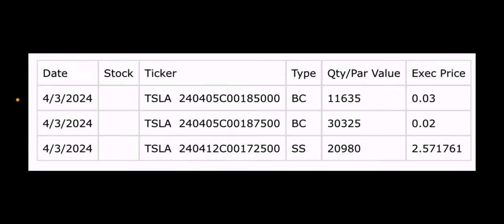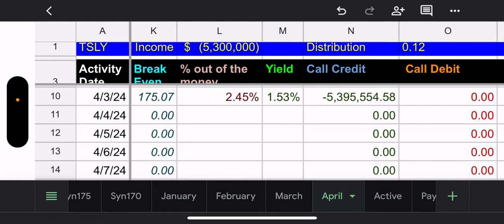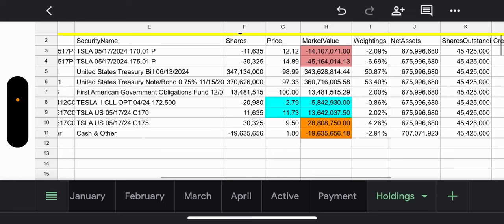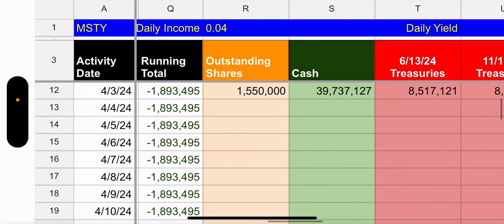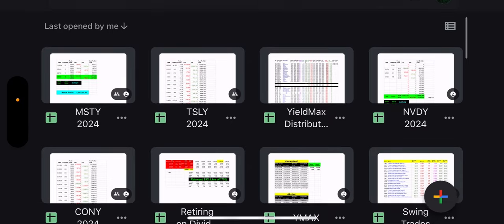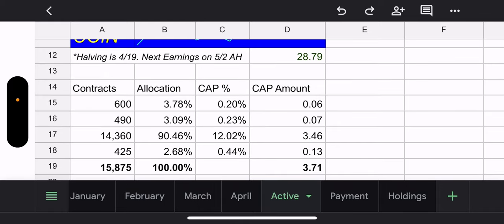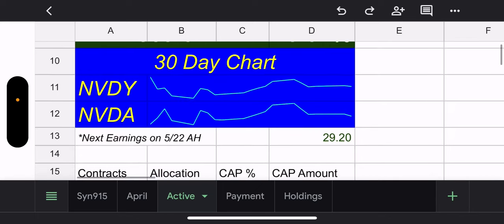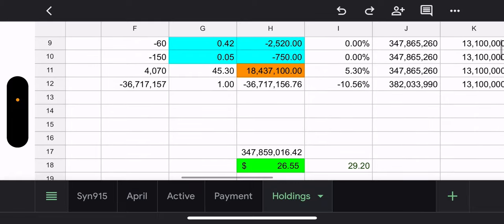YieldMax ETFs MSTY, CONY, TSLY, & CONY Holdings Review - 4/4/24 (Happy Ex Day)